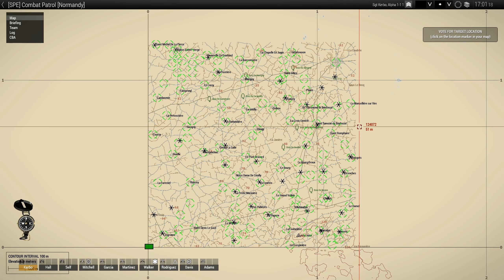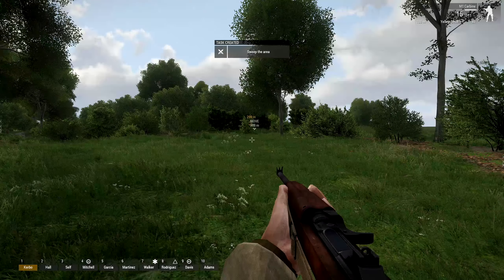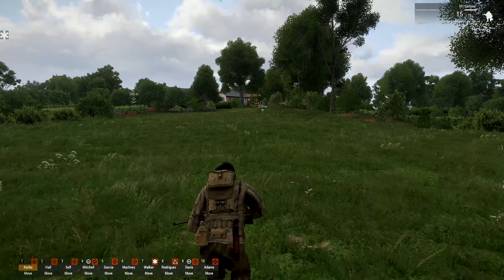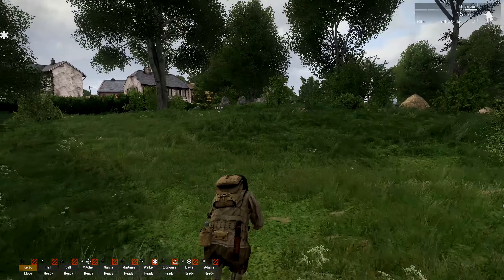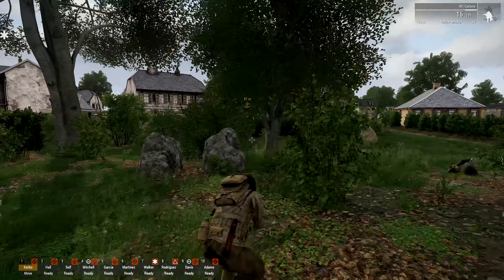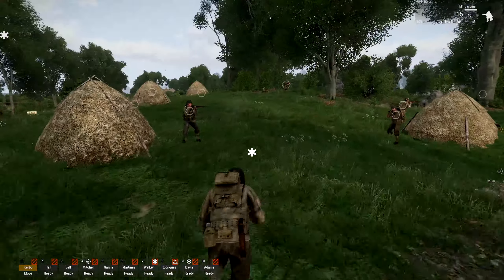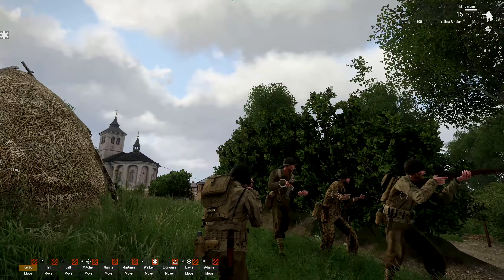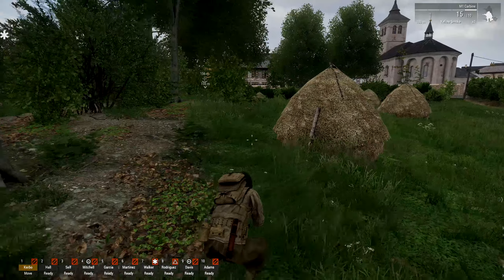Combat Patrol - Destroy Tanks | Single Player ArmA 3 Spearhead 1944 CDLC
Grab your rifle and prepare to deploy to Normandy where you’ll experience World War II combat with the grand scale and intense realism that only the Arma platform can deliver. Spearhead 1944 places you in the boots of the soldiers fighting to break out from a tenuous foothold in the hellish maze of the bocage to liberate occupied Normandy.

Play your way, with a wide array of iconic weapons and vehicles. Join the fight for liberation, or hold your ground across a new 150 km2 representation of real-world terrain based on inland Normandy. Command a tank, light up your flamethrower, dial in your sniper scope, or grab your medical supplies. Dive into a sprawling new co-op campaign for up to 24 players inspired by Operation Cobra. Or take the fight to the enemy with multiplayer game modes, a French Resistance-focused singleplayer scenario and US and German faction showcases.

Offering unparalleled player freedom and new layers of strategic and tactical gameplay, Spearhead 1944 builds on the successful Arma 3 military sandbox formula to render World War II combat for players to experience in solo, with friends in a group, or together with the global Arma community.